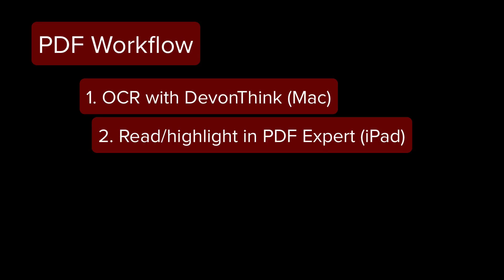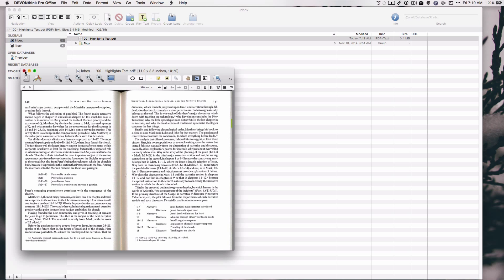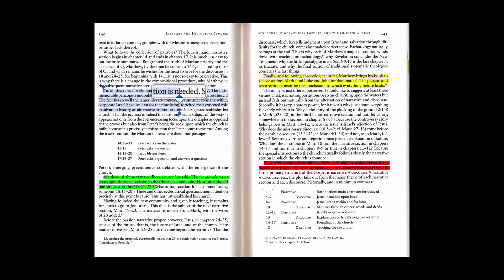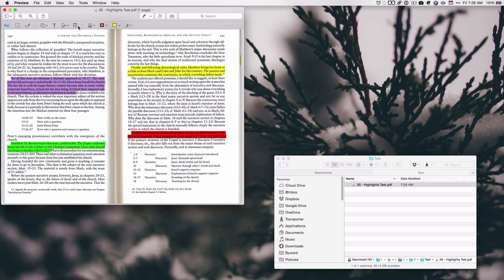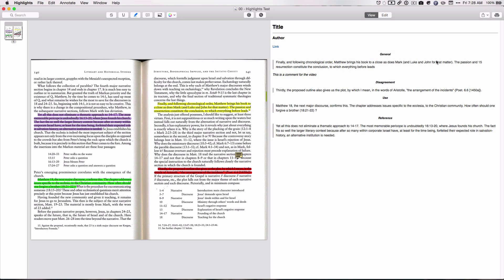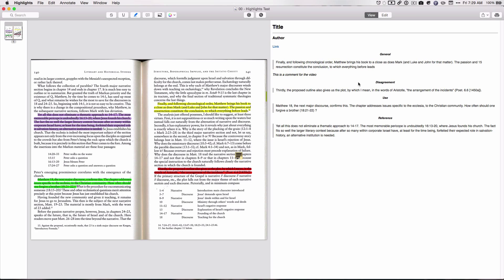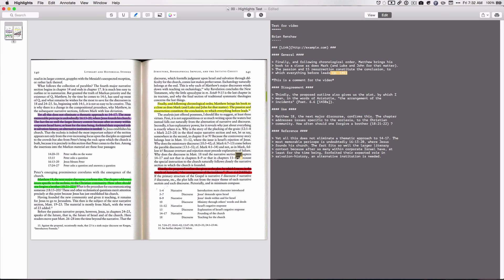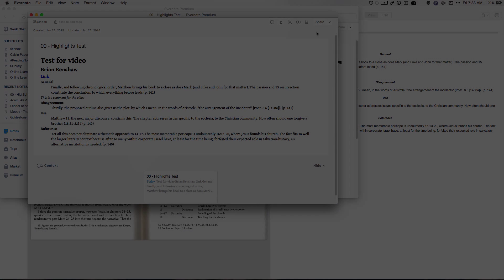Research PDF Workflow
Streamlining your research workflow

1. OCR w/ DevonThink (Mac)
2. Read/annotate w/ PDF Expert (iPad)
3. Collate annotations/highlights with Highlights app for Mac
4. Send to Evernote (Mac)